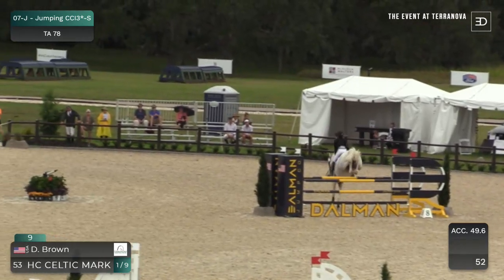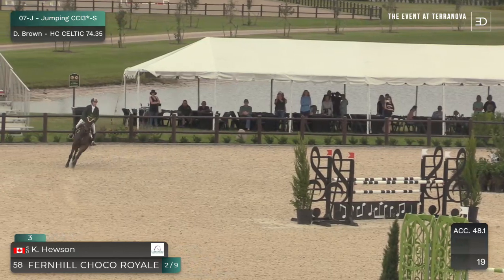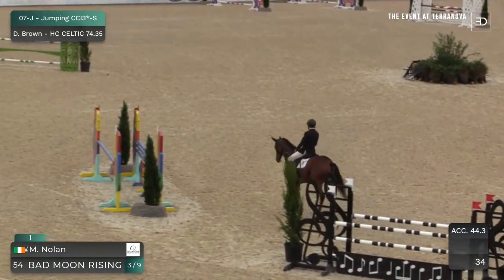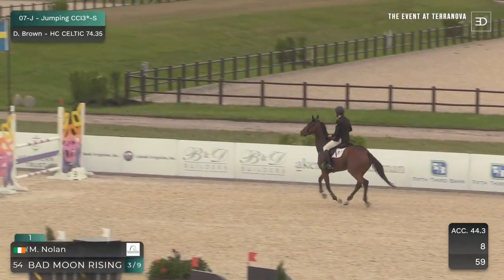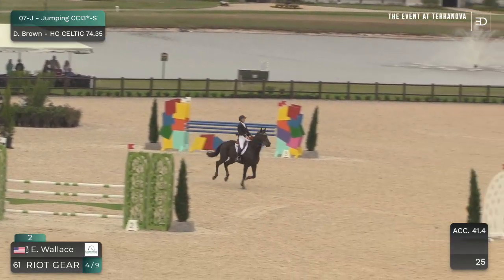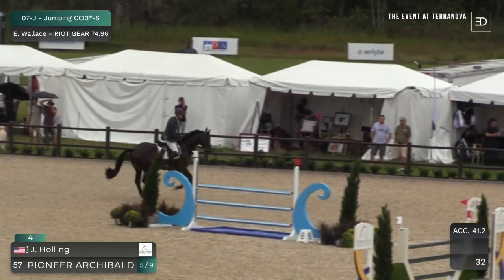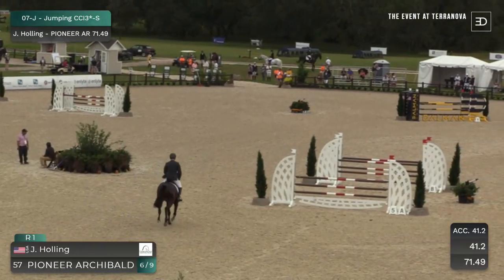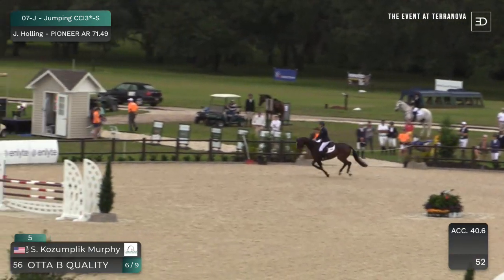Jumping CSI3*: The Event at Terranova